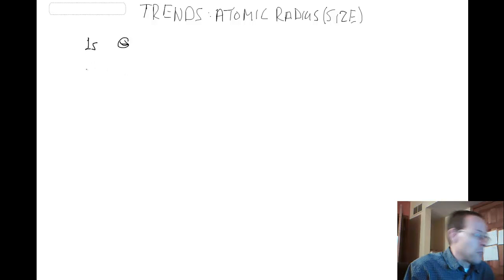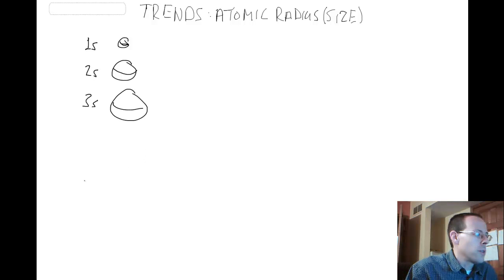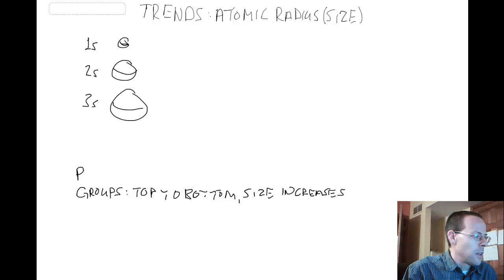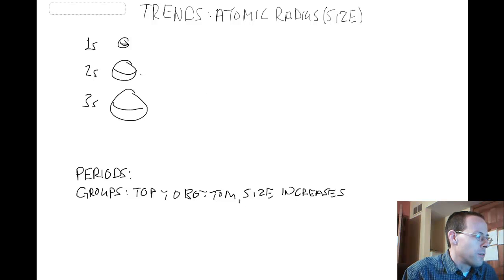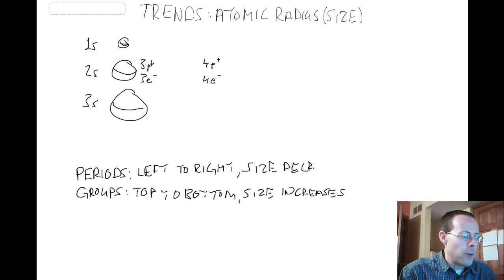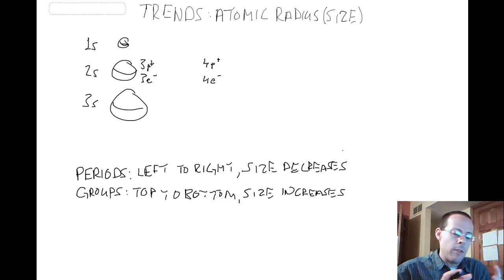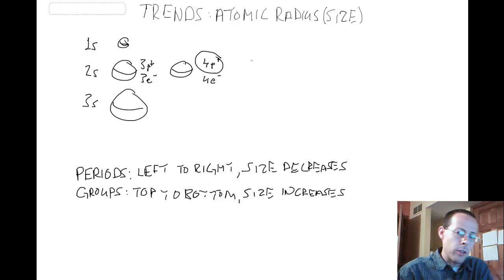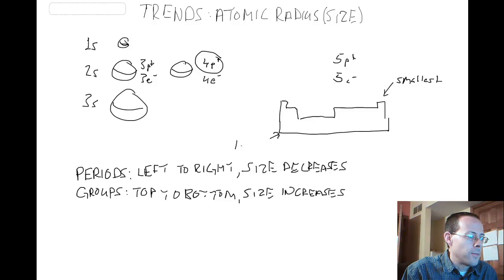Periodic Trends - Atomic Radius (size)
Using periodic trends to predict and compare atomic radii (sizes).